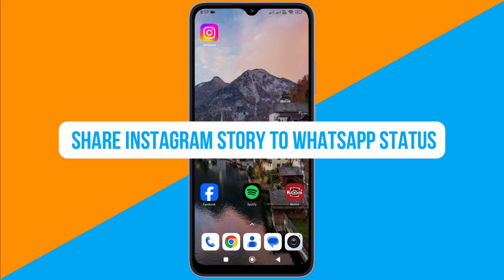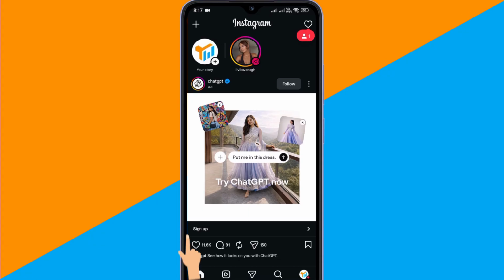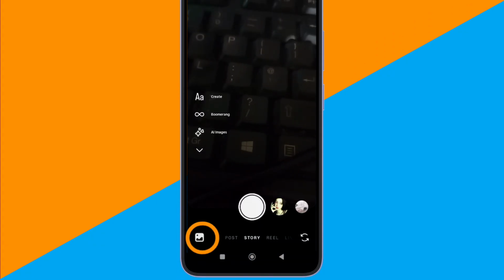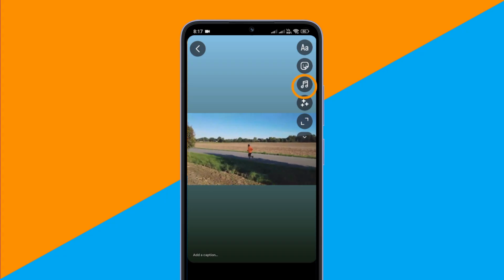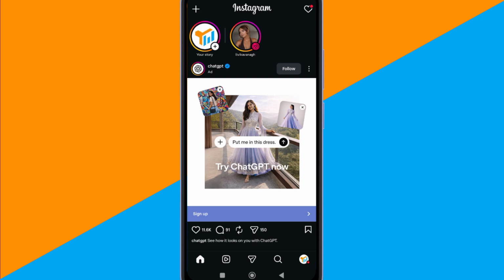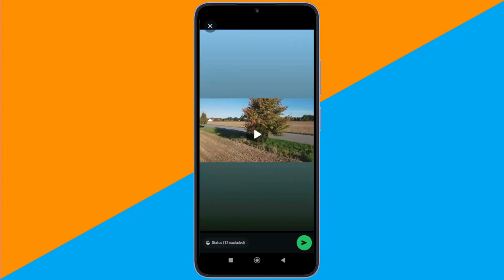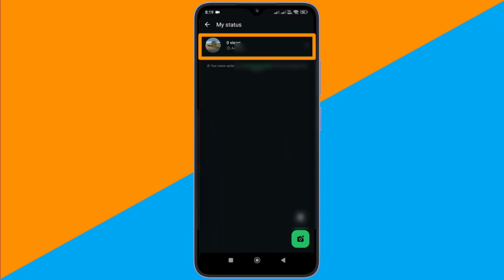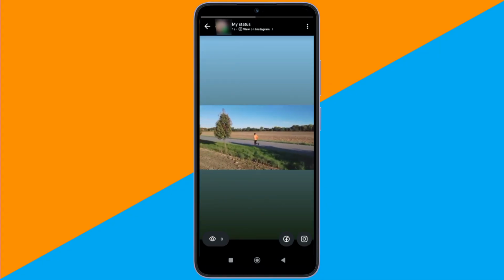How to Share Instagram Story to WhatsApp Status (Step-by-Step Guide)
Learn how to share your Instagram story directly to WhatsApp Status in this step-by-step tutorial. This method allows you to post your favorite Instagram content to WhatsApp without downloading it manually.

In this video, you’ll discover how to link Instagram and WhatsApp for seamless sharing, and tips to maintain privacy and quality while sharing. Perfect for staying connected with friends and followers across both platforms.

Topics covered:
• How to share Instagram story to WhatsApp Status
• Link Instagram to WhatsApp for sharing
• Maintain story quality when sharing
• Tips to share content safely
• Troubleshoot sharing issues

Follow these easy steps to quickly share Instagram stories to WhatsApp and keep your friends updated.